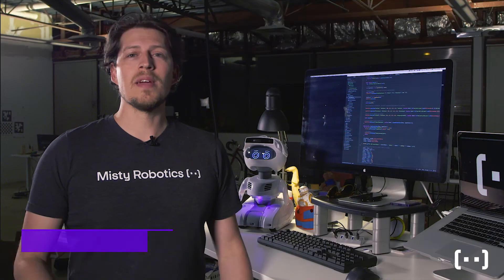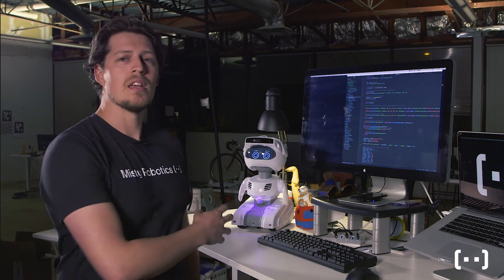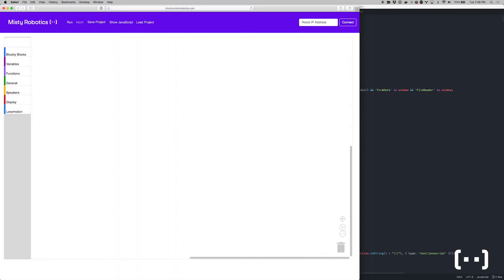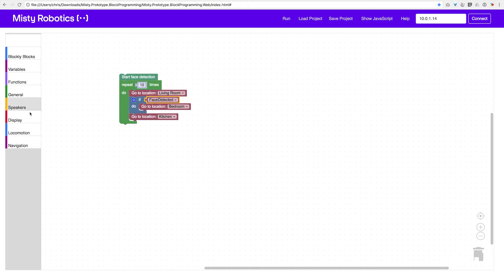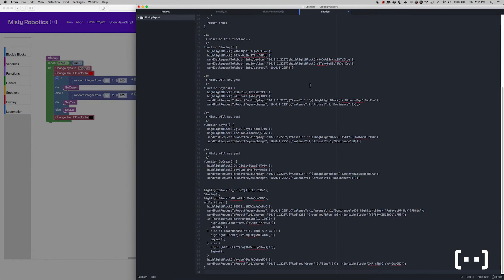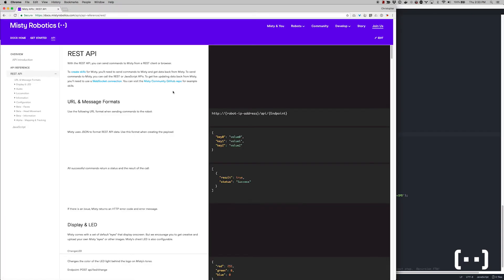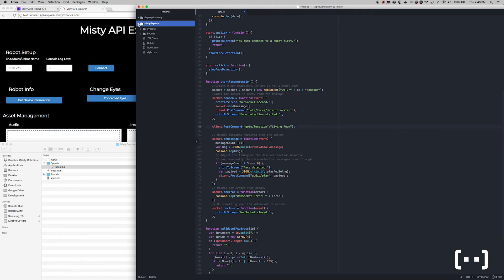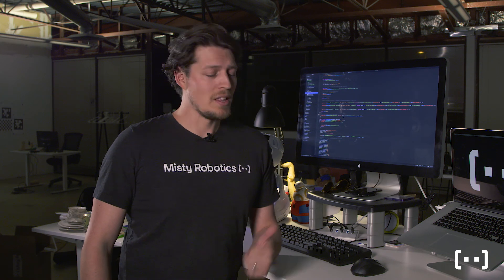Misty II Feature Breakdown: How to Program Misty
Our Founder and Head of Developer Experience provide an overview on how you can get your code running on Misty.

NOTE:
As Misty Robotics evolves, some of the information in our videos will change. For the sake of transparency, we will keep these videos on our YouTube channel but for the most up-to-date information on our company and technology, please